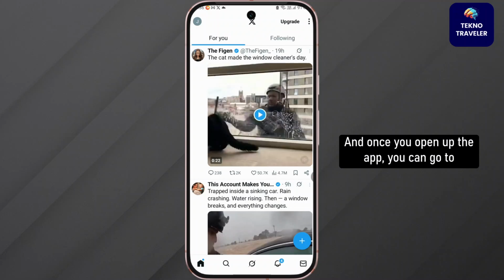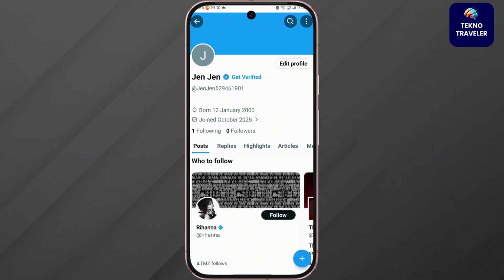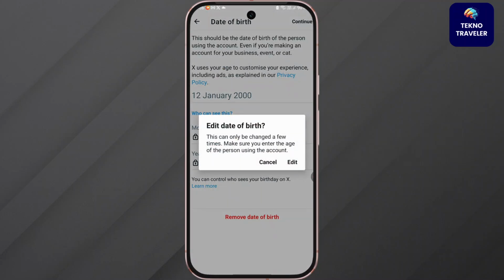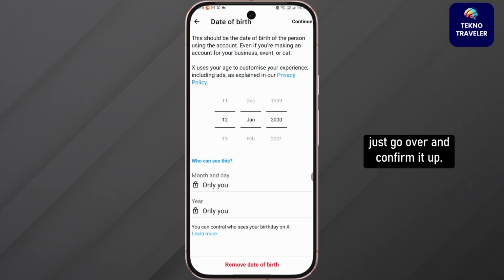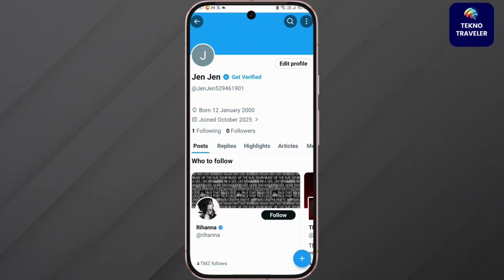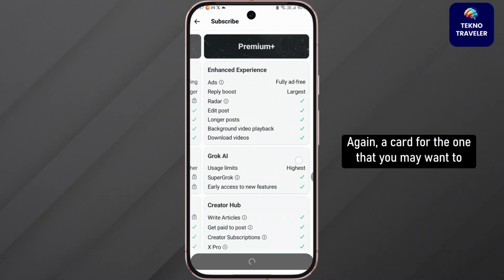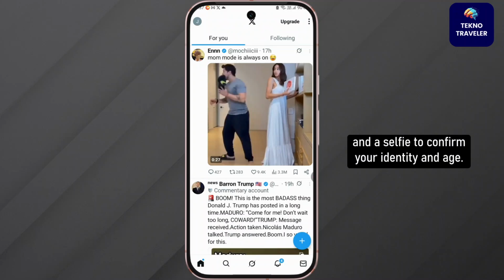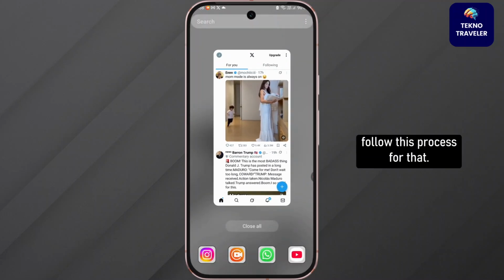HOW TO VERIFY X ACCOUNT & AGE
If you’re looking for how to verify X account & age, this step-by-step tutorial is exactly what you need. In this video, I’ll explain how to verify X account & age correctly using the latest X (Twitter) settings so you can avoid restrictions and access all features. Whether you’re searching for how to verify age on X, how to verify your X account, X age verification process, or how to confirm your age on Twitter/X, this guide covers everything in a simple and easy way.

In this video, you’ll learn:

How to verify your X account step by step
How to verify age on X (Twitter)
What documents or details are required for age verification
How to fix X age verification not working
How long X account & age verification takes
How to avoid age-related restrictions on X